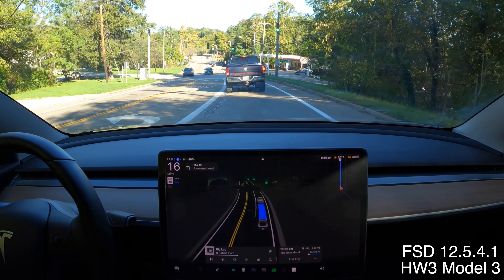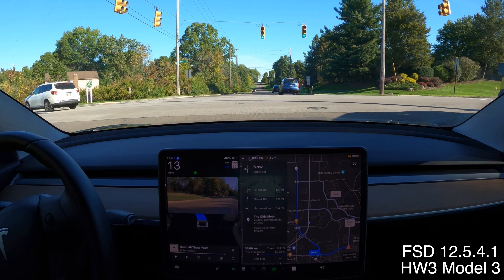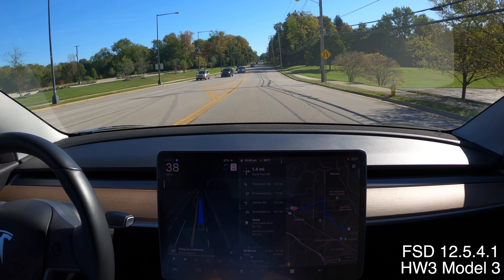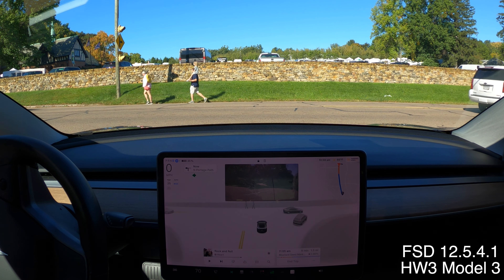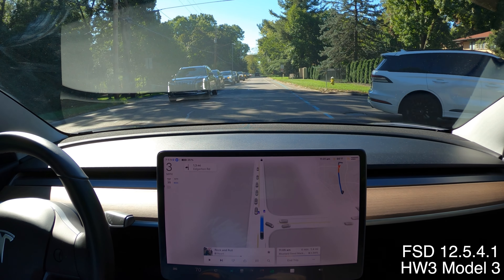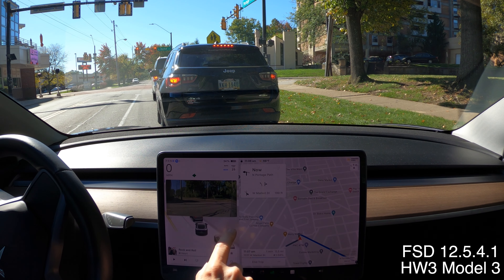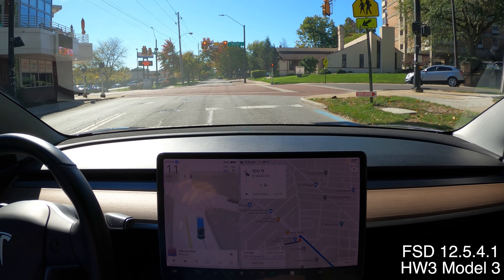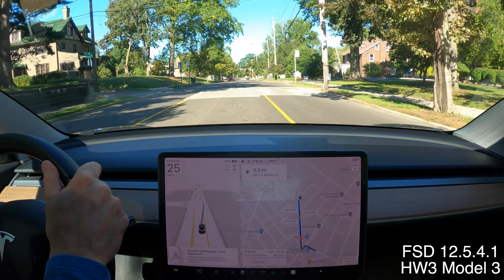First Drive FSD 12.5.4.1 Working Out The Kinks?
0:00 Introduction
0:54 Hard stop approaching car
1:15 Shadow mistaken for debris?
1:40 Slowing for green light
1:54 Camera blocked degrades FSD
2:59 Difficult left
4:29 Traffic officer
6:27 Left and immediate right